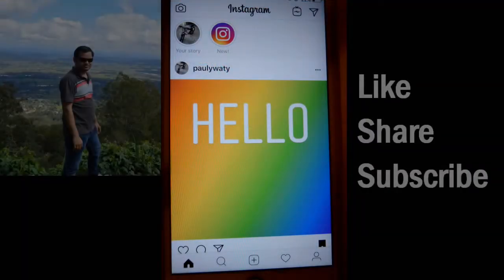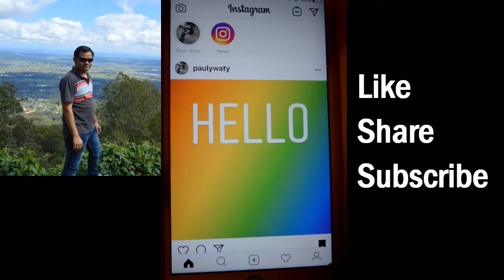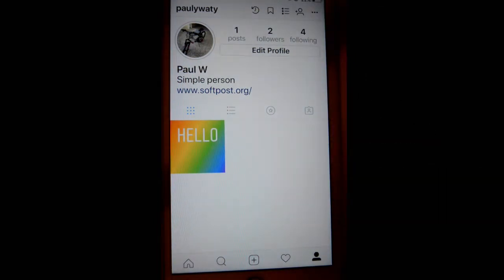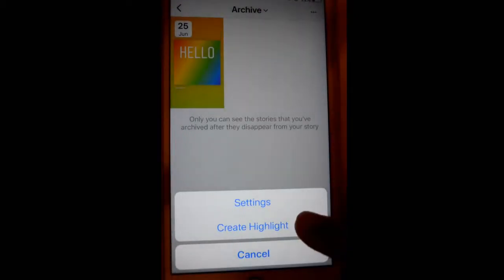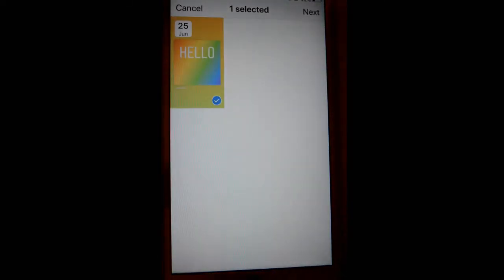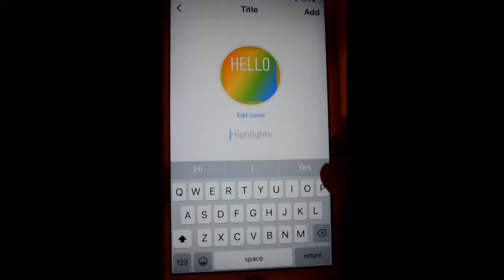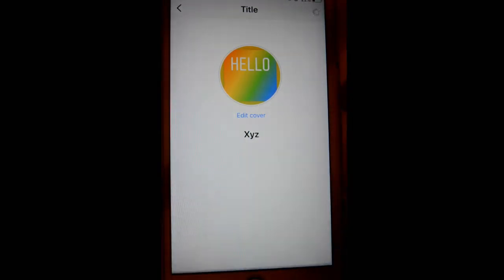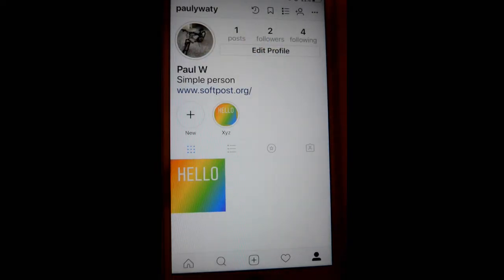How to create highlights iPhone or iOS app | Add highlights